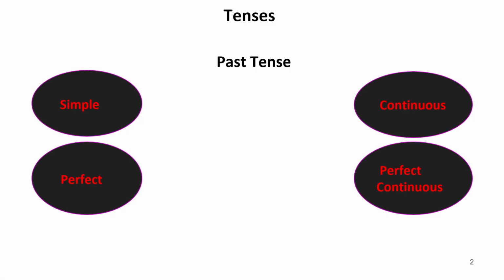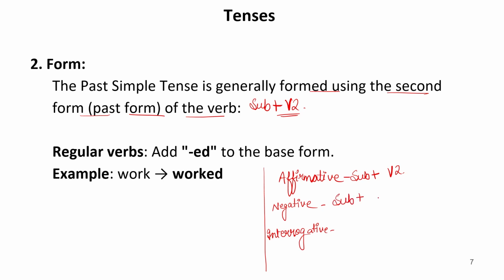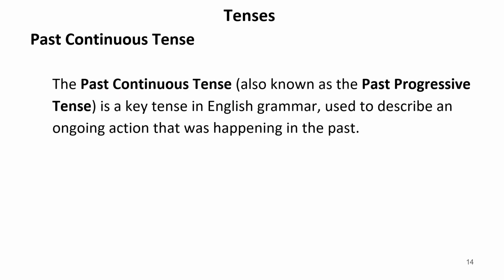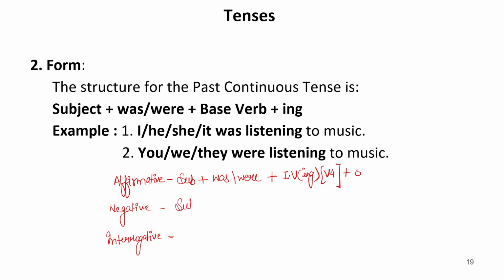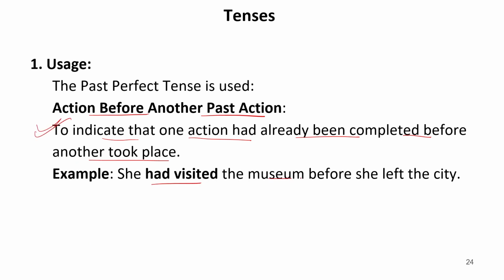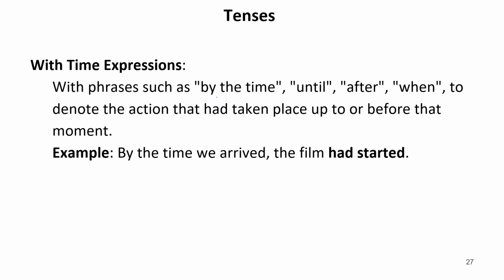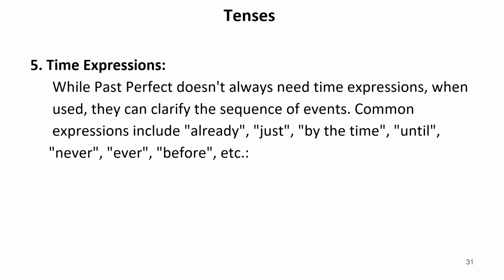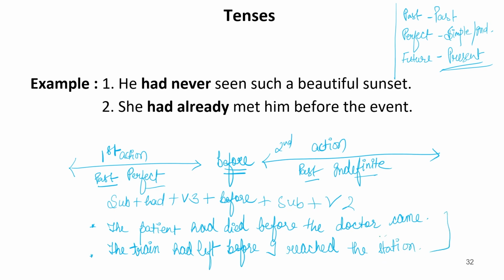Past Tense Types and Relevant Rules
In this video, we have covered the detailed concept of the present and past tense, along with its types and some important rules relevant to exams.

📡 Key Features:
Syllabus-focused Content